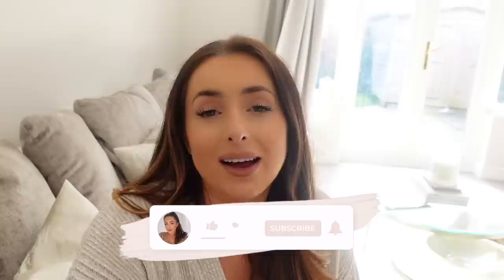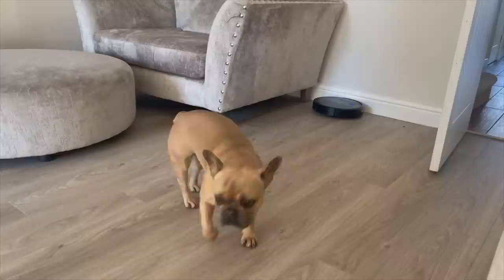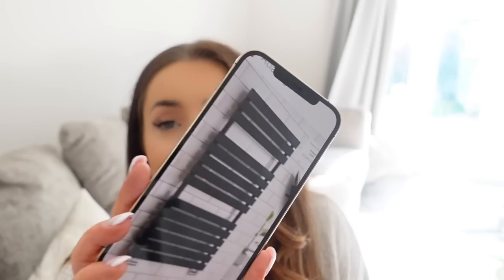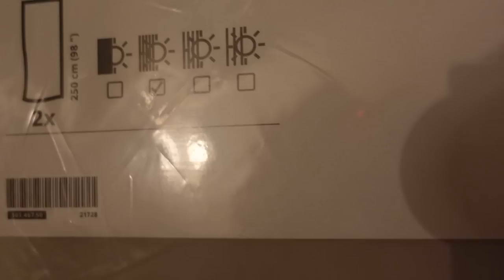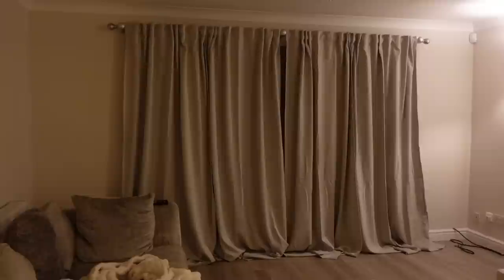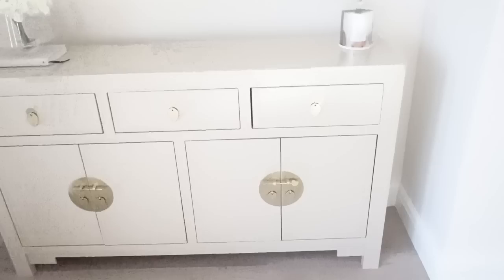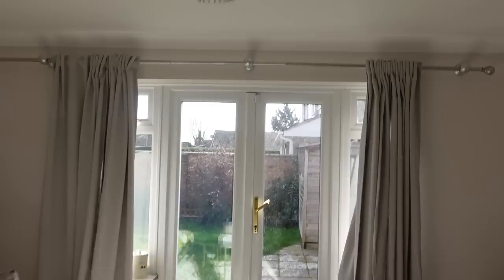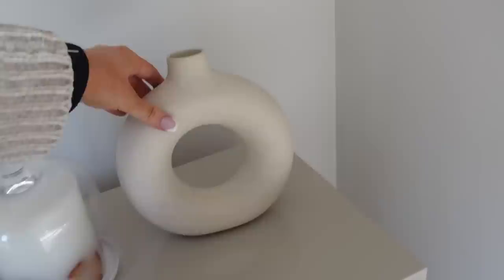MOVING VLOG RENO UPDATES! CHANGING THE LIVINGROOM, NEW BATHROOM PLANS & FINISHING TOUCHES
HOUSE RENOVATION UPDATES! CHANGING THE LIVINGROOM, NEW BATHROOM PLANS & FINISHING TOUCHES

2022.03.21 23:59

RoboVac G20: $199.99;
RoboVac G20 Hybrid: $229.99
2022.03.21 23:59